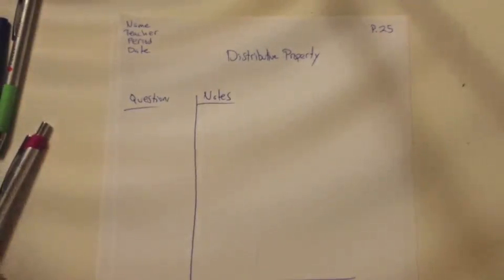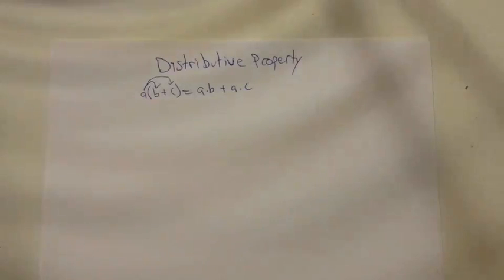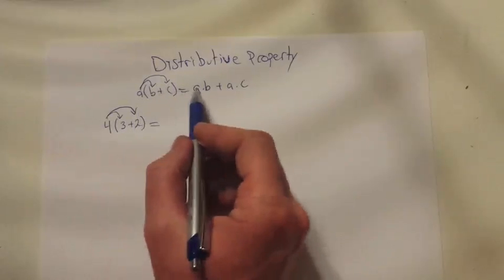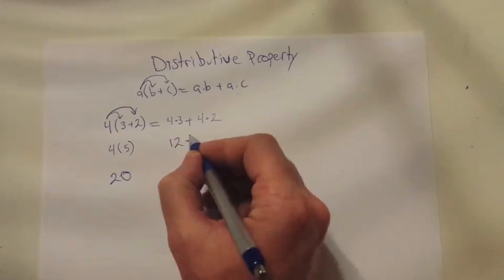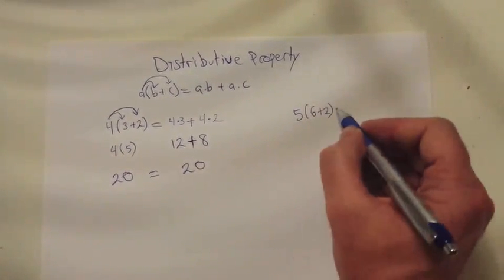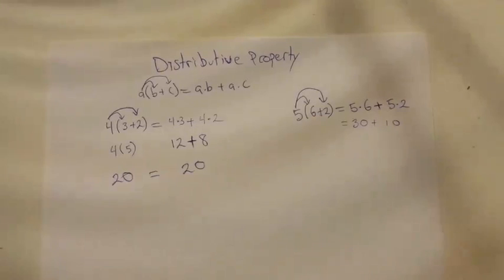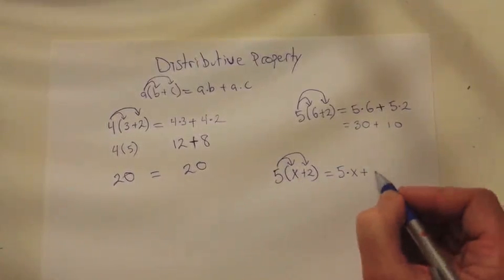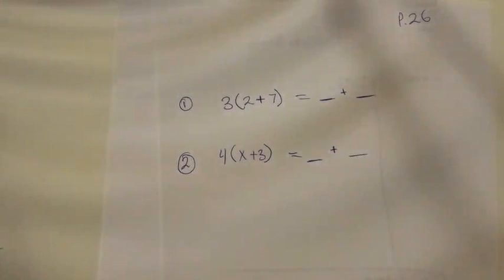Mr Hilkey Goes to Space (Distributive Property)